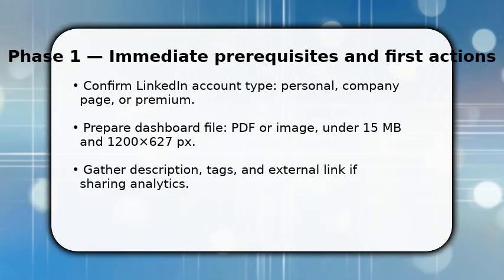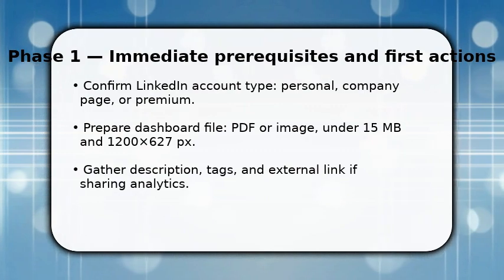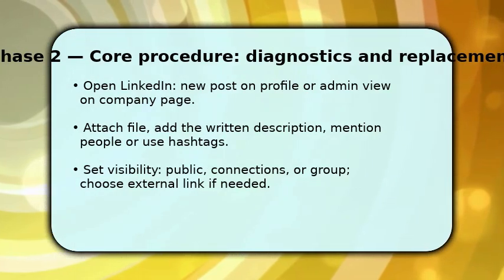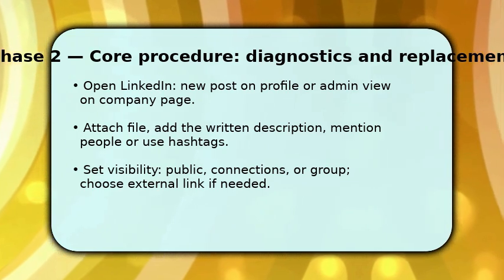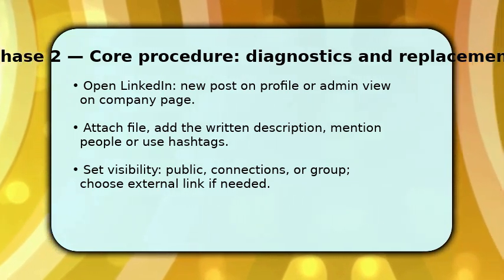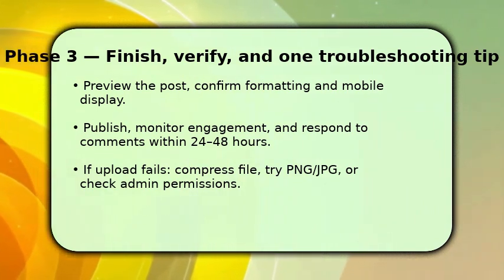How to Upload Dashboard on Linkedin - Easy Guide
How to Upload Dashboard on Linkedin - Easy Guide | 🔒 Surfshark VPN Deal — Stay private and secure. $1.99/mo + 3 Months Free ▸

Discover the step-by-step process of uploading your dashboard to LinkedIn with our easy guide. Learn how professionals showcase their achievements and expertise through visual data representation on this popular professional network.

LinkedIn, upload Dashboard, professional guidance, showcasing skills, visual presentation, data dashboards for LinkedIn, how to on LinkedIn, business networking tool